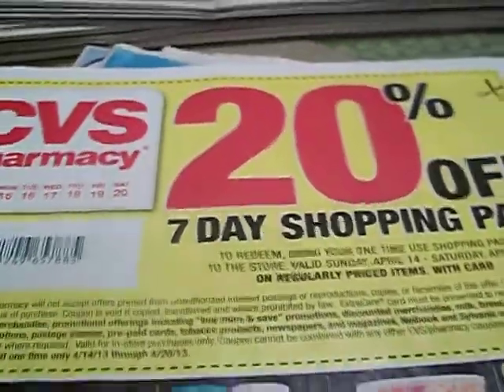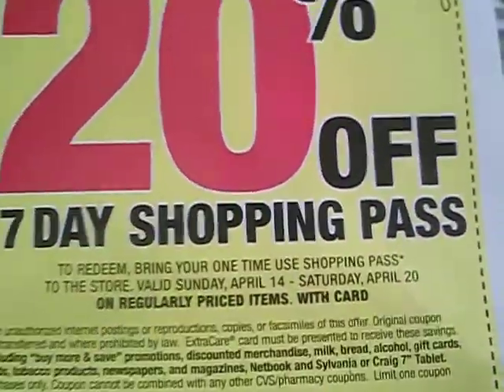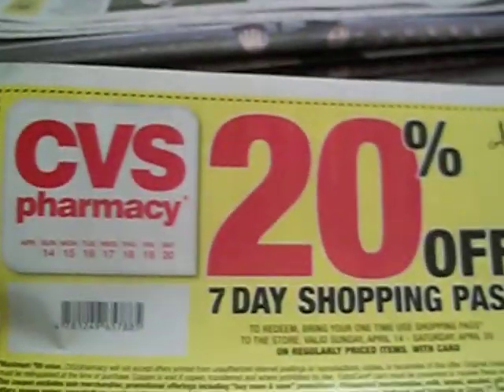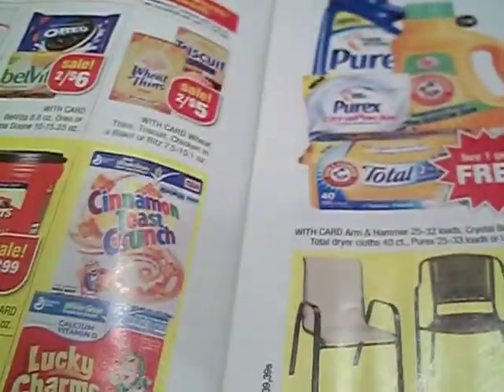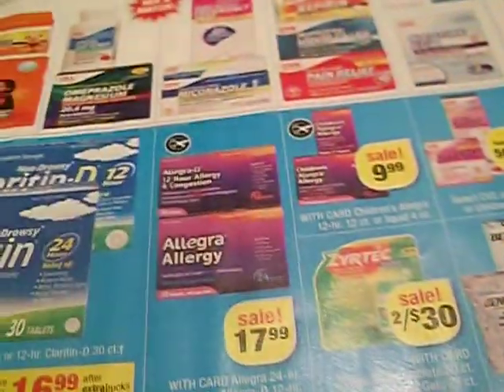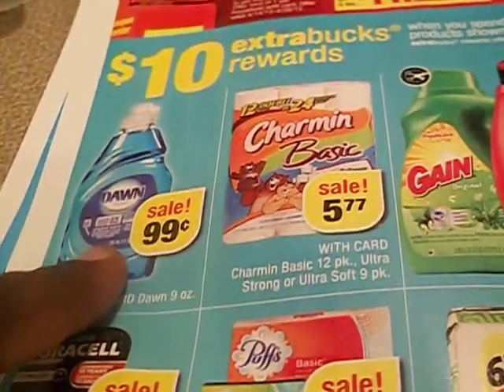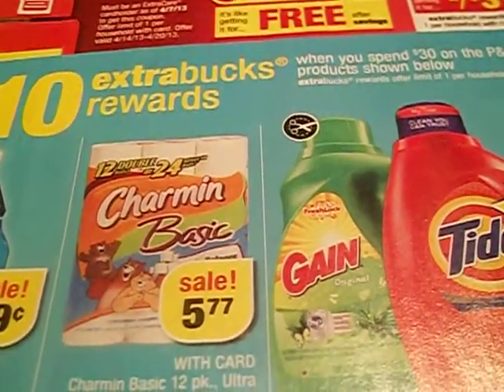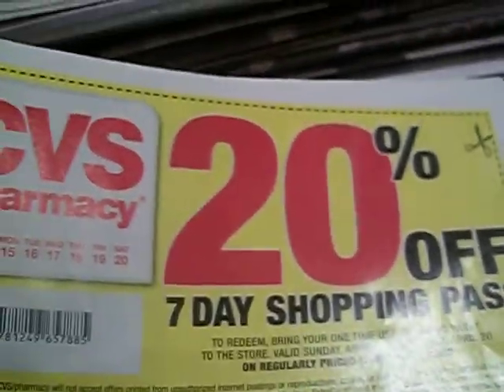Did You Get Your 20% Coupon ??????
I was happy to get my paper today.  Did you get yours?